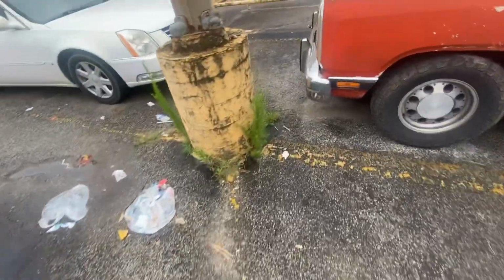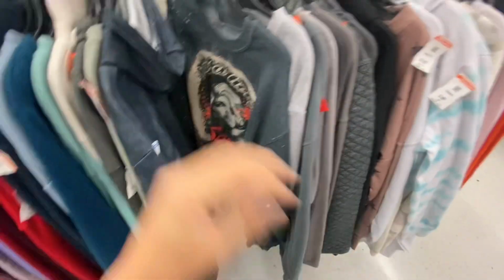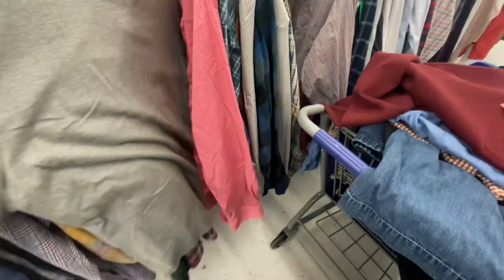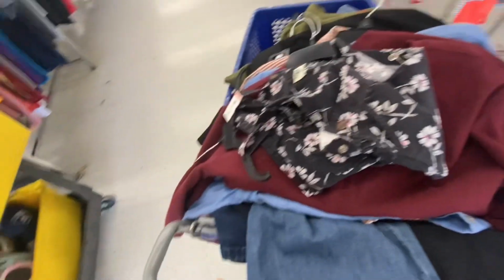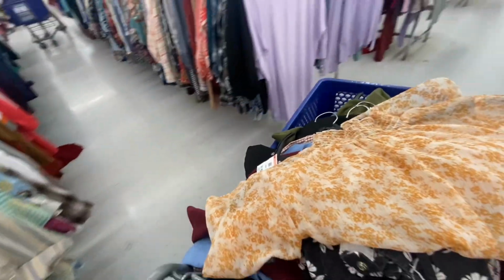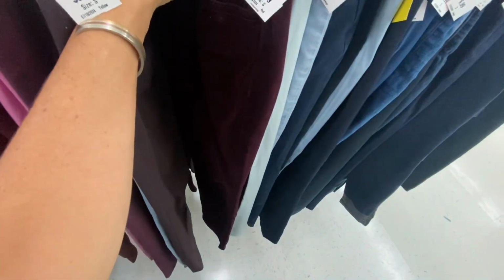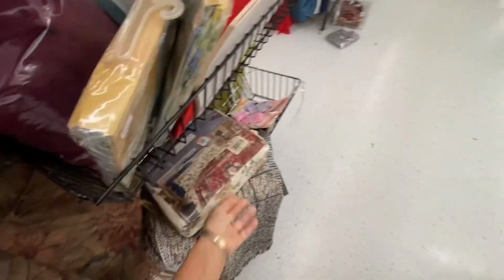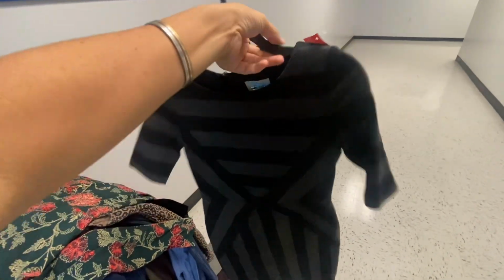Thrifting For Resale: .99 Clothing